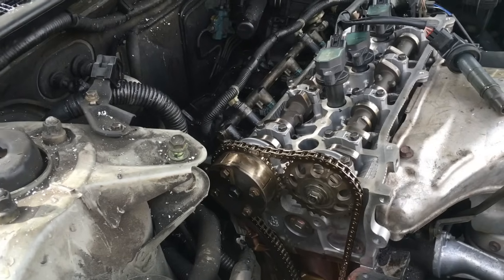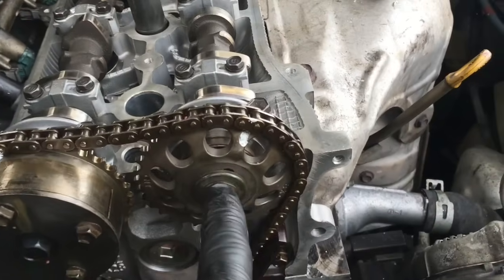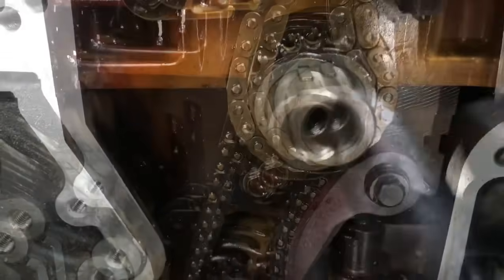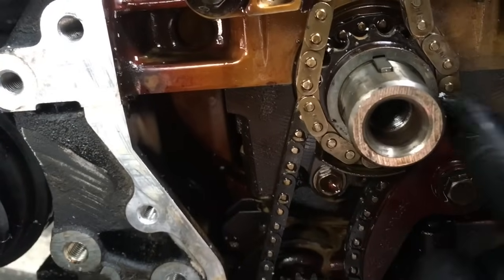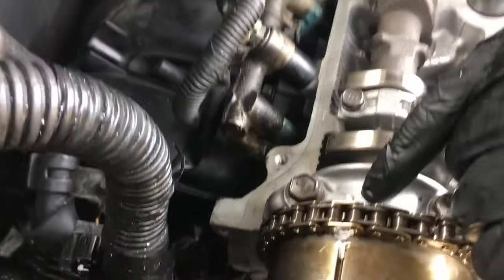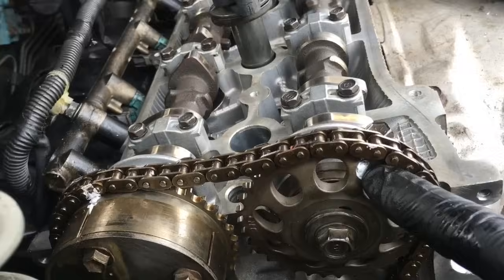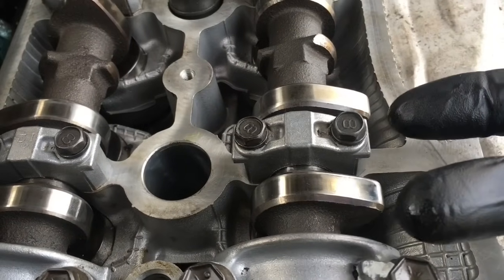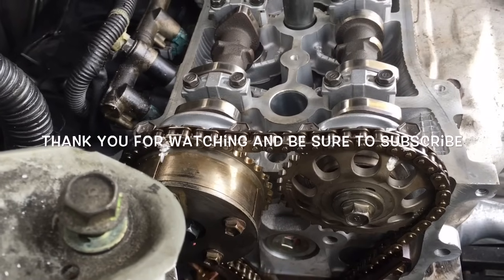How To Correctly Set Up The Timing Chain And Cams On A Toyota 2.4 L Engine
Brian Eslick from How to Automotive takes you step-by-step through the process of setting up the timing chain and cams on a Toyota 2.4 L engine.